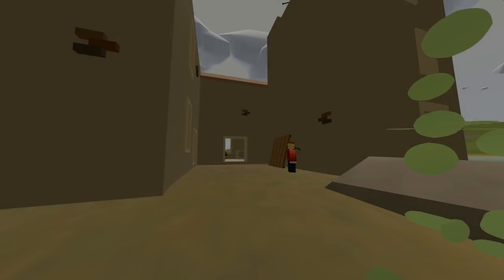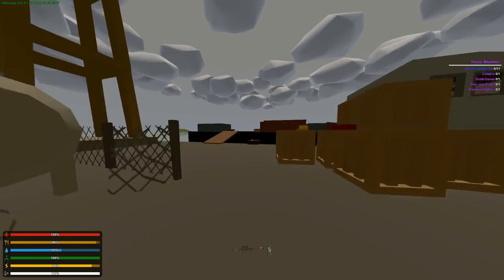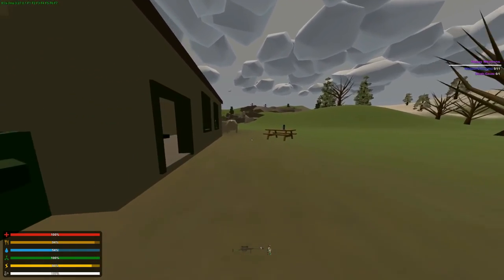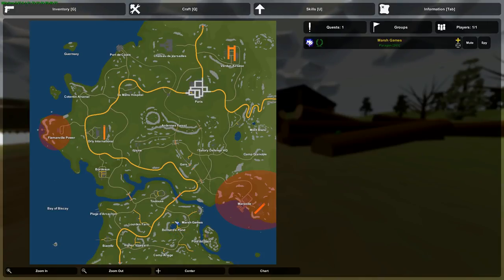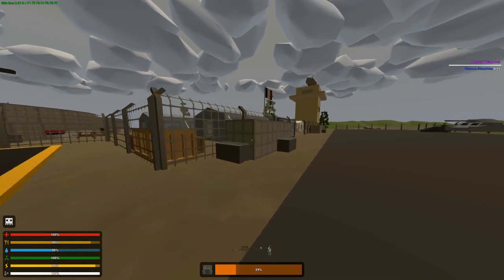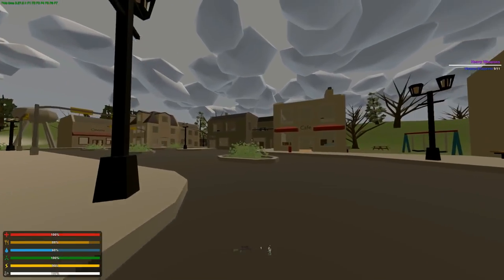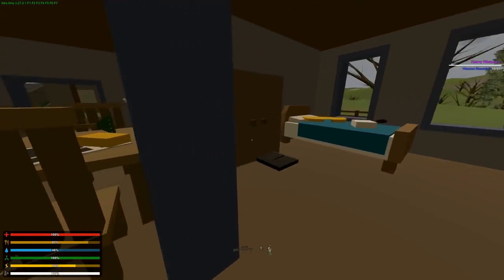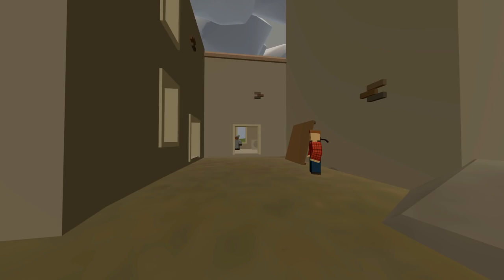How To Finally Complete HEAVY WEAPONS! (Unturned)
A patch came out this weekend and the heavy weapons quest is now completable in France! Enjoy!